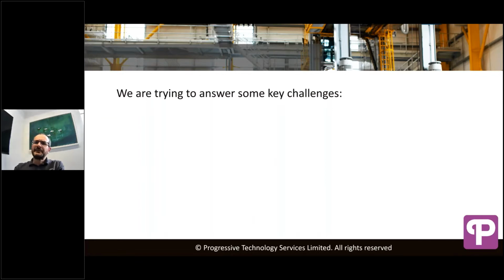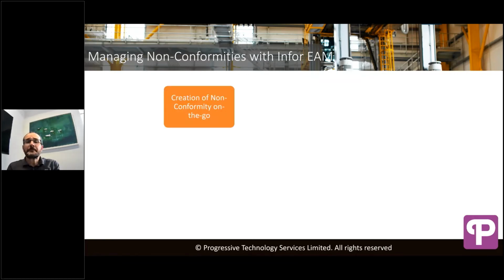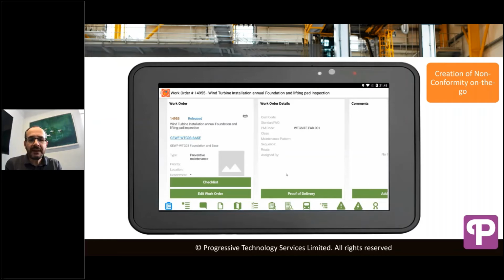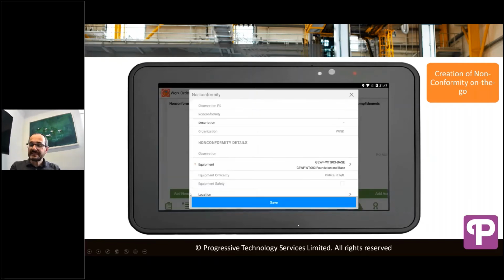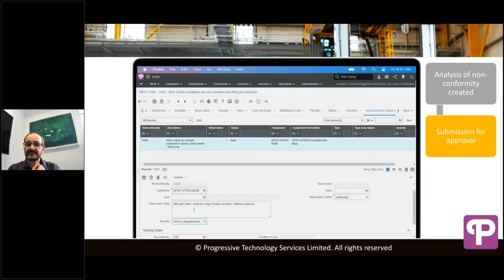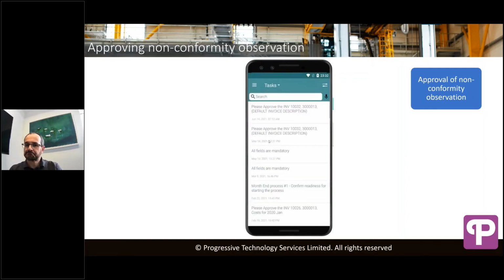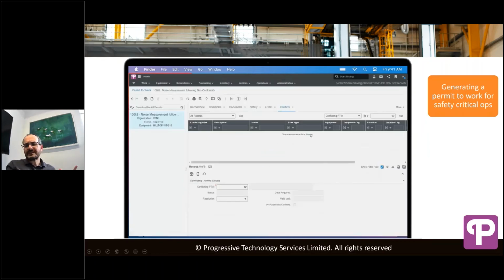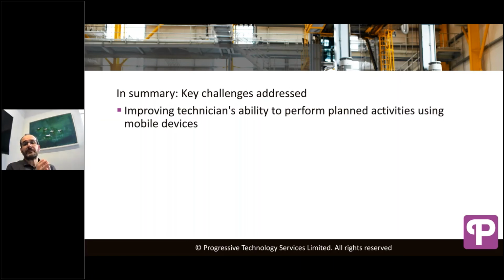Progressive Bitesize video